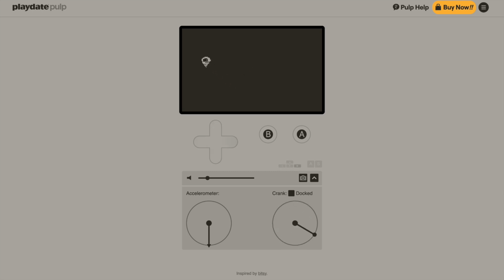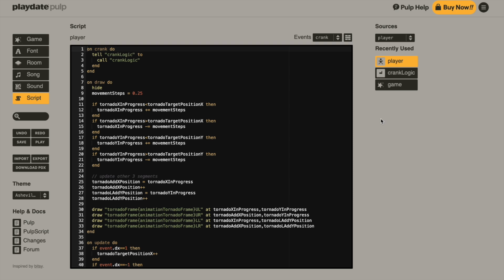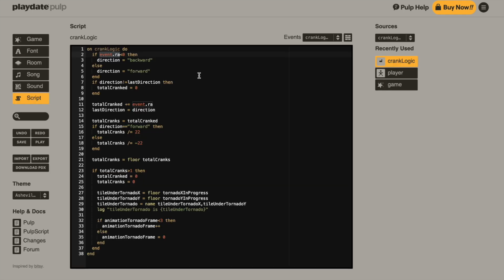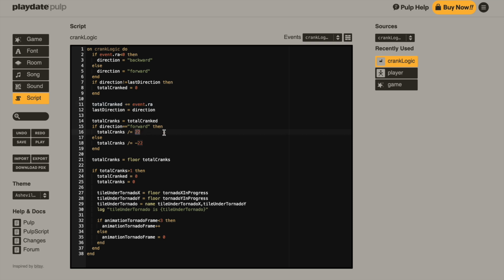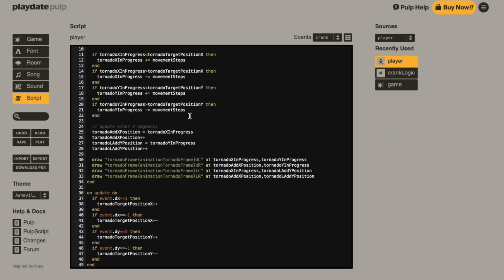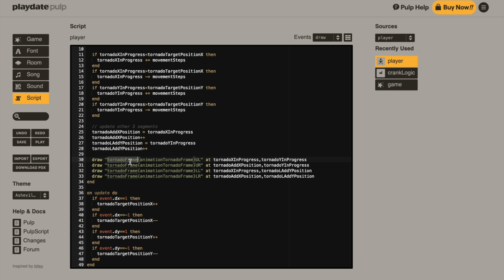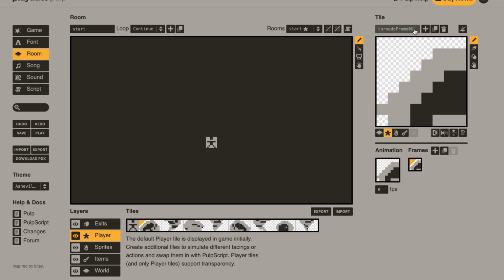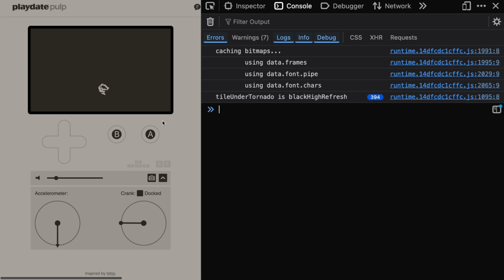Playdate Pulp Tips and Tricks Crank-controlled Animations